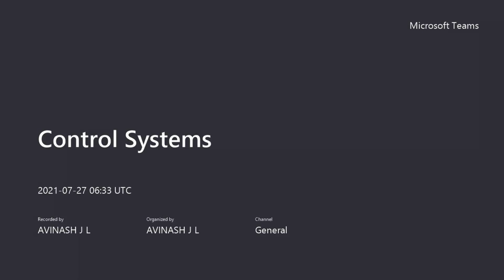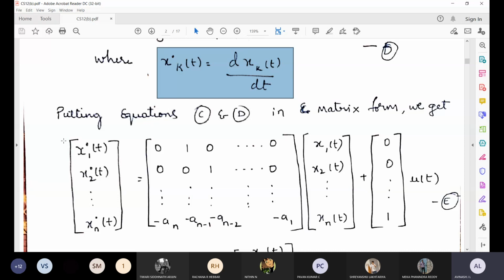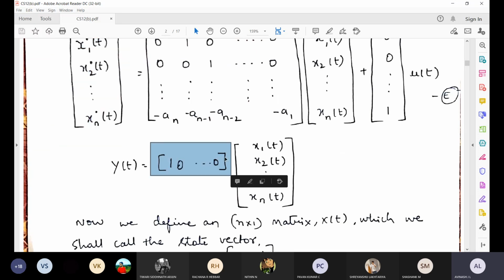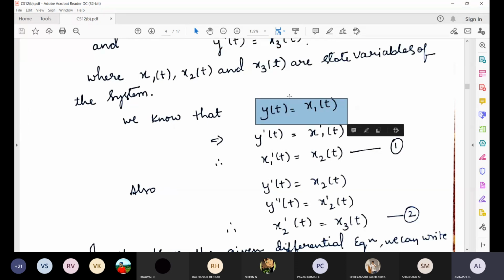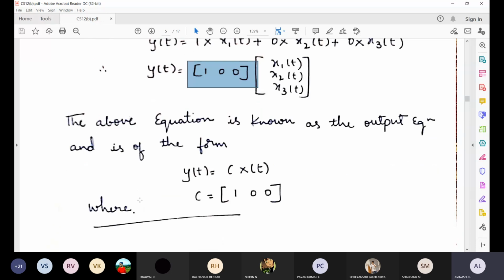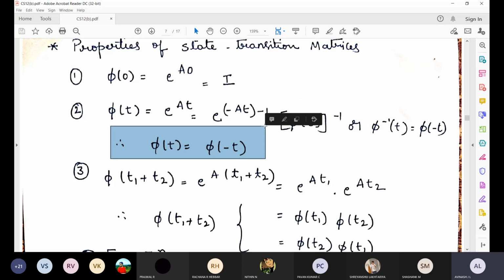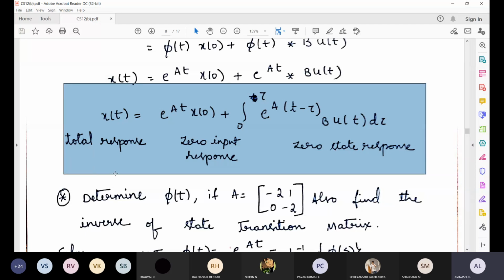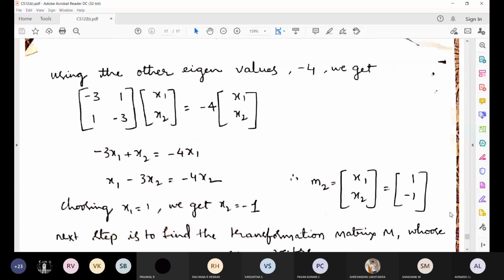39 Control Systems State Space Theory